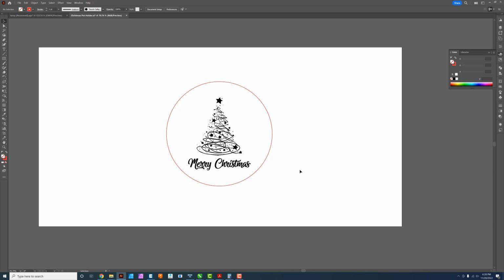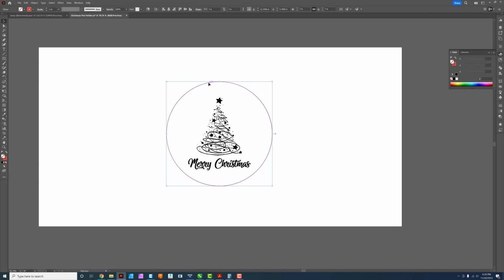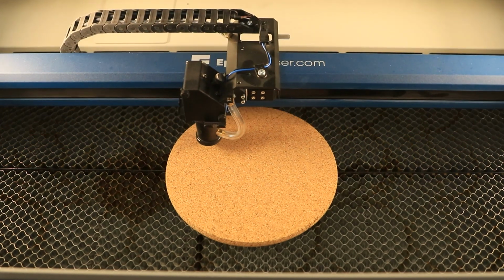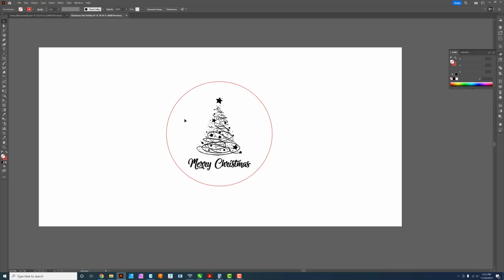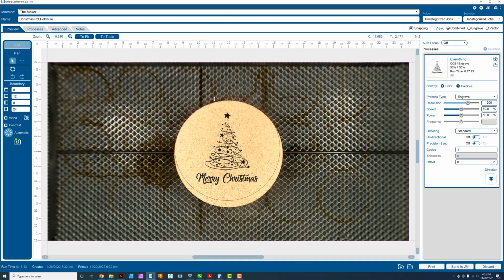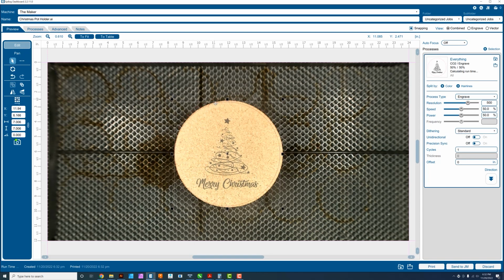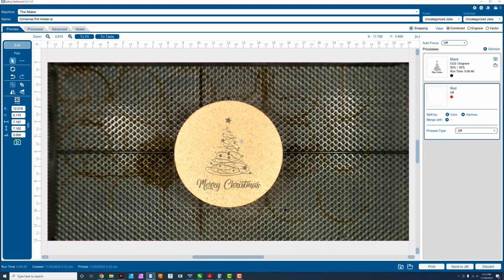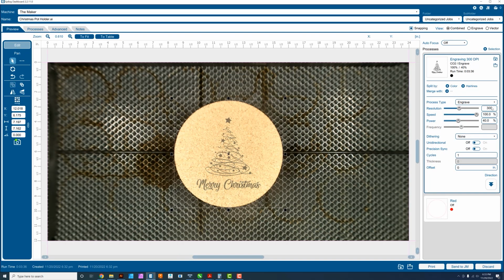Laser Engraving IKEA Cork Potholders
This Sample Club laser project was submitted by Epilog customer, Maker Experiment.

These festive and functional cork potholders make a great addition to any holiday gathering or event. Cork is a durable and versatile engraving material that produces a great contrast when customized with the laser. These cork potholders came in a package of three from IKEA; however, you can use anything comparable from the retailer of your choice. These potholders can be customized for any season and make great house warming, wedding, or hostess gifts! Read below or check out the instructional video to see how we did it!

Raster: Speed 100% // Power 40% // 300DPI

For domestic US pricing and to setup a demonstration, contact your local distributor:

For international system pricing and to setup a demonstration, contact your local distributor:

Epilog Laser
16371 Table Mountain Parkway · Golden, CO 80403 · USA